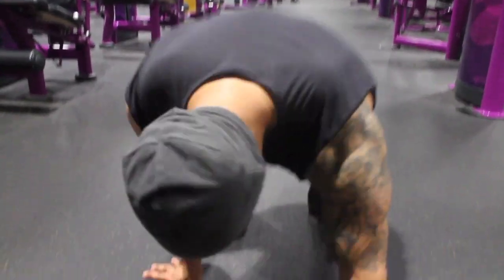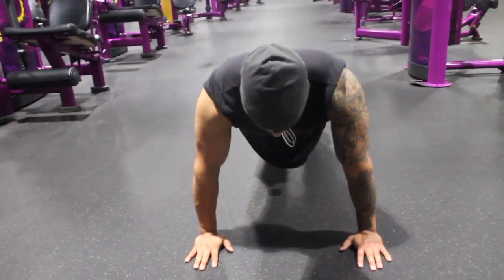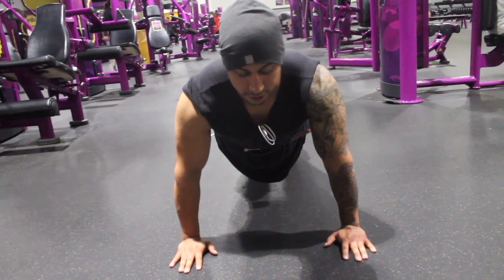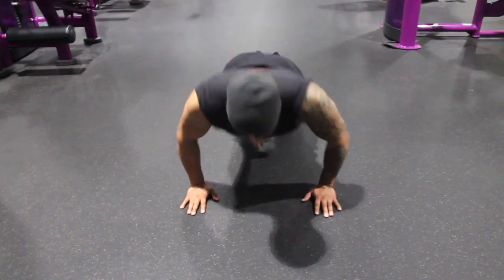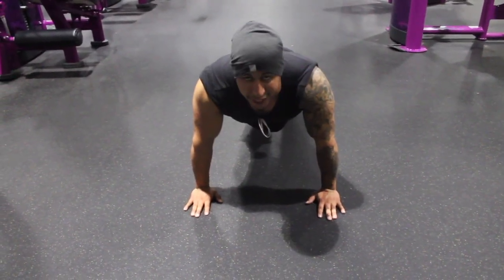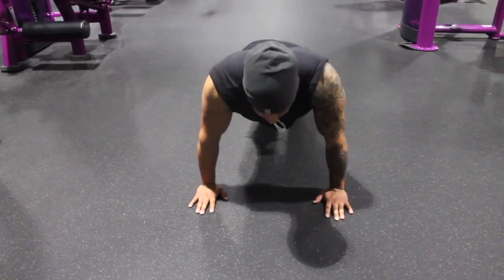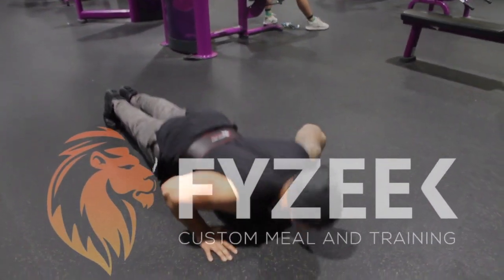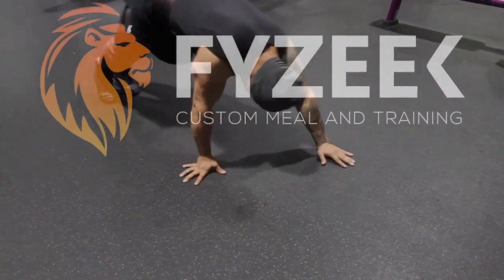HOW TO DO A BASIC PUSH-UP?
1. Start in a high plank position. Place hands firmly on the ground, directly under shoulders. Ground toes into the floor to stabilize your lower half. Brace core (tighten abs as if preparing to take a punch), engage glutes and hamstrings, and flatten your back so your entire body is neutral and straight.

2. Begin to lower your body—keeping back flat and eyes focused about three feet in front of you to maintain a neutral neck—until chest grazes floor. Don’t let your butt dip or stick out at any point during the move; your body should remain in a straight line from head to toe. Draw shoulder blades back and down, keeping elbows tucked close to your body (don't "T" your arms).

3. Keeping core engaged, exhale as you push back to starting position. Pro tip: Imagine you are screwing your hands into the ground as you push back up. That’s one! Repeat for 10 to 20 reps or as many as can be performed with good form.

Once you’ve nailed the form, mix it up with one of these 82 push-up variations.

The Mistake: Letting Your Lower Back Sag or Arch

The Fix: Sure, push-ups are known for strengthening your pecs, shoulders, and triceps, but they’re a total-body move.

Focus on tightening your glutes and legs. Engaging your glutes will help keep the lower back from arching or sagging during the move. And instead of letting your hips flop to the ground, press your chest to the ground first, keeping hips in the same plane as your shoulders.

The Mistake: Forgetting to Breathe

The Fix: Don't hold your breath. Concentrating on form and reps can make it easy to forget one of the most important parts of working out: breathing. Inhale on the way down and exhale on the way up.

The Mistake: Flaring Your Arms

The Fix: Letting those arms pop out to 90 degrees can be really tough on the shoulders. Instead of forming a “T” with the arms and body, keep your elbows tucked closer at about a 20- to 40-degree angle to your torso.

The Mistake: Cheating Yourself

The Fix: The key is quality over quantity. Make sure each push-up reaches a full range of motion by getting your chest as close to the floor as comfortable, then fully extending your elbows at the top. Having sloppy form will make for a less effective exercise that targets fewer muscles.

The Mistake: Sending Forehead to the Ground

The Fix: If you've ever had neck pain while doing a push-up, chances are you're not holding your neck in a neutral position. If you don't have the strength to lower your chest to ground, it's common to strain your neck so your forehead lowers first. You can fix this by picking a point on the floor a few feet in front of you to stare at. If you still feel yourself twisting your neck into a strange angle, drop to your knees until your form improves.

The Mistake: Not Stacking Wrists

The Fix: It might feel easier (at first) to shift your weight back during a push-up. But not stacking your wrists directly under your shoulders compromises your form and takes the work out of your chest. To fix, shift your body forward slightly so that your shoulders sit directly on top of wrists before performing the first step.
All of my meal plans are 100% personalized based on a questionnaire you answer when you get started.

Then I update your meal plans monthly with all calories and macronutrients (protein, carbohydrates & fats) worked out perfectly for you and your specific goal.

(Build lean muscle, get ripped or tone up).

I also ask you if there are any foods you don't like, are allergic to, that sort of thing so ENJOY what you're eating, which means you'll be more likely to get the best and fastest results possible!

I also have structured re-feed days included to increase leptin and overall fat burn.

Vegetarian options also available.
START YOUR FITNESS JOURNEY WITH ME TODAY,